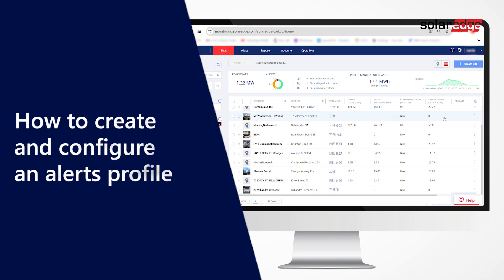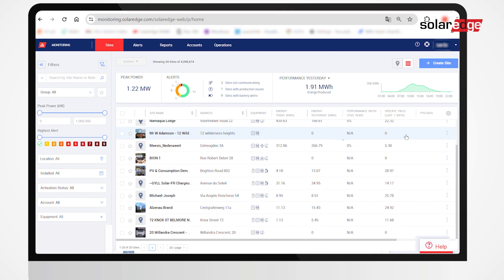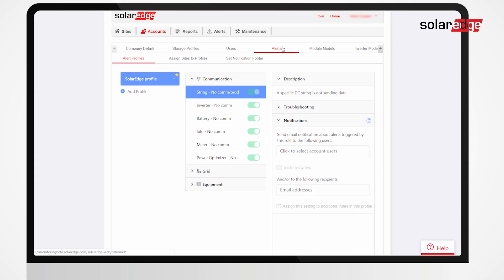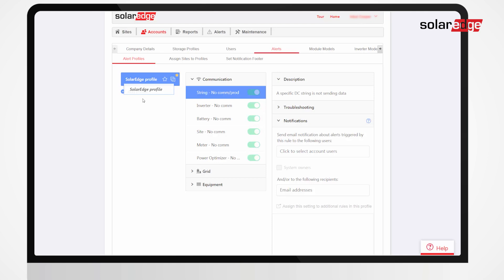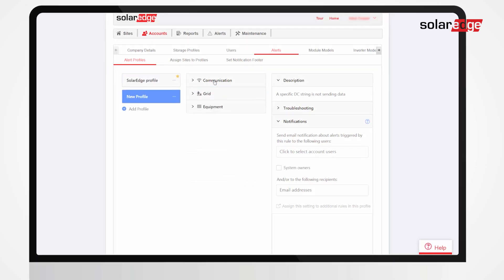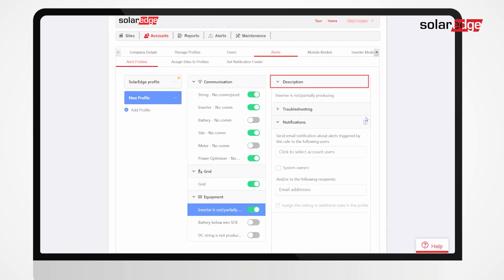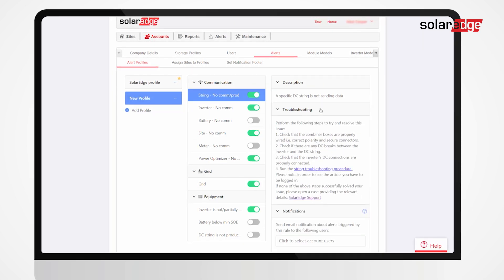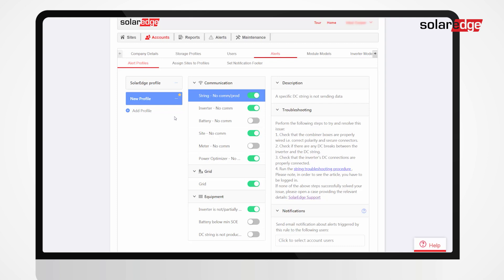How to create and configure alerts profiles (2024) | International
An alerts profile is a set of rules that can be applied to multiple sites with similar characteristics, eliminating the need to define individual alerts for each site. This saves you time and effort, and ensures that your sites are all monitored according to the same criteria.

In this video, you will learn how to:

Create a new alerts profile
Choose which rules to enable for the profile
Make a profile your default profile
Rename, duplicate, or delete a profile
Monitoring Alerts profiles are a powerful tool that can help you to:

Improve the efficiency of your monitoring operations
Ensure that your sites are properly monitored
Identify and resolve issues quickly

Introduction 00:00-00:25
How to 00:25-1:47
End 01:47-01:51